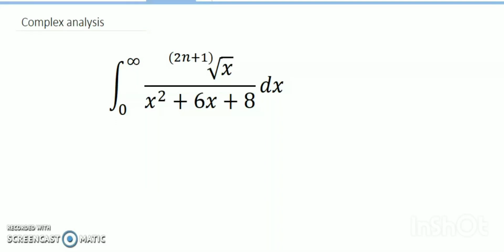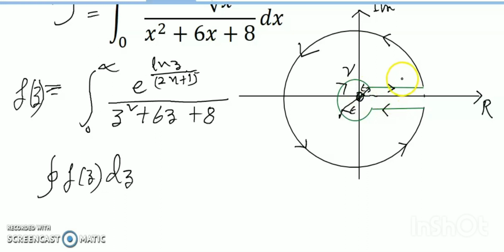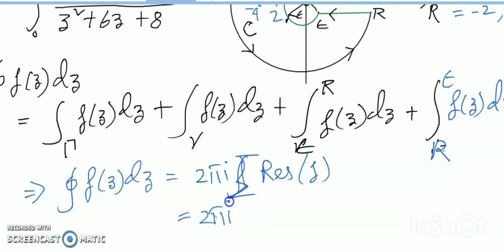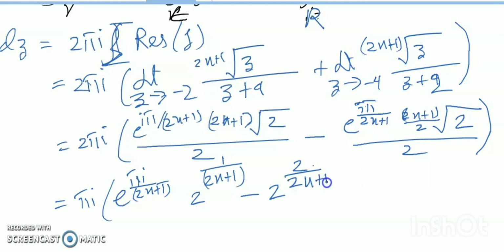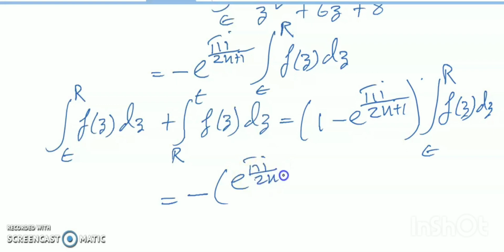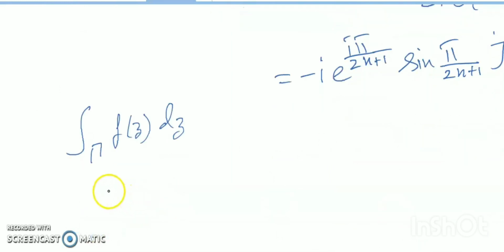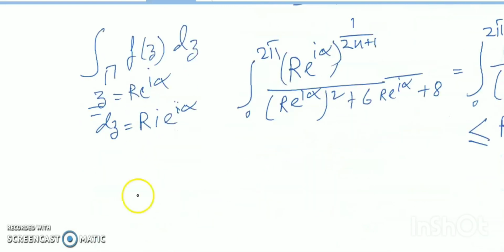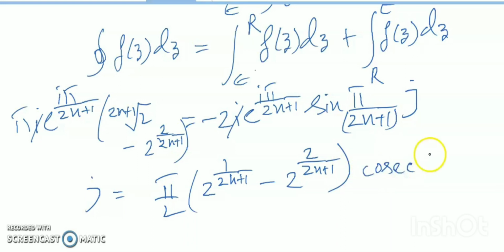Complex analysis Branch cut method (residue theorem)